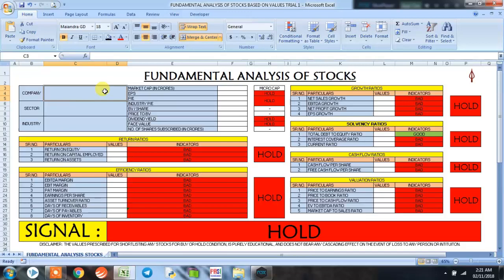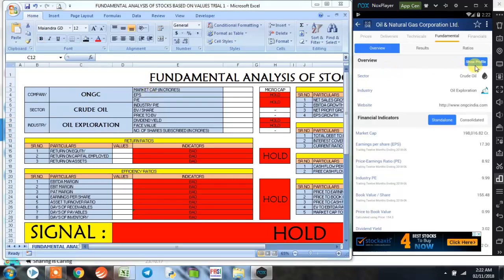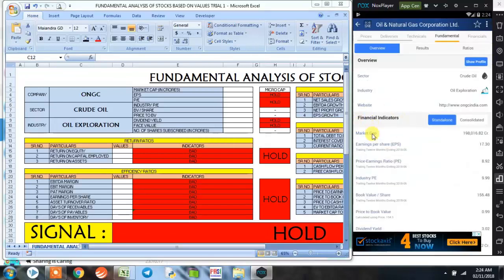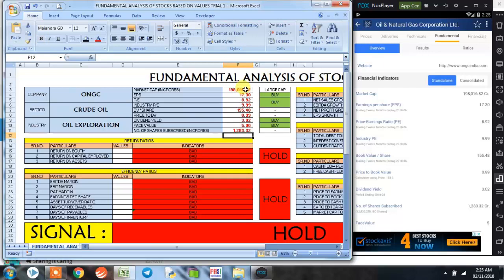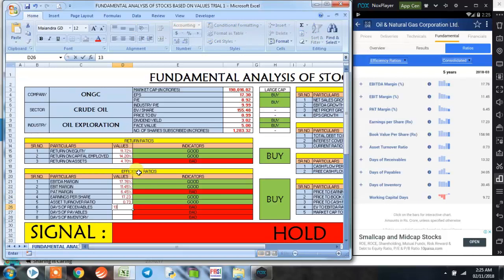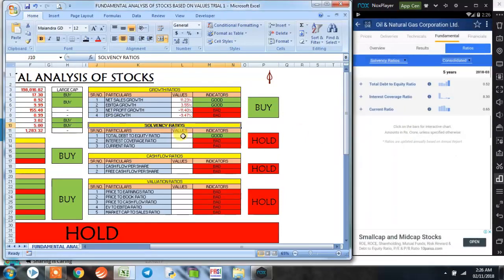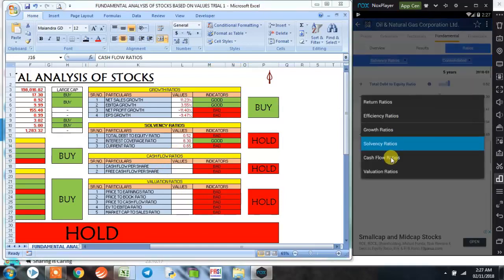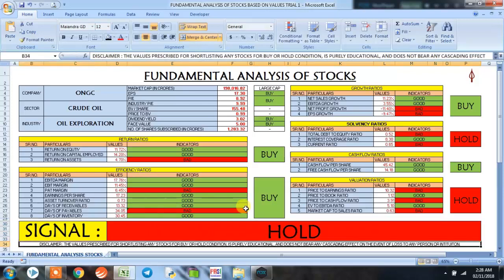How good is fundamental analysis of ONGC